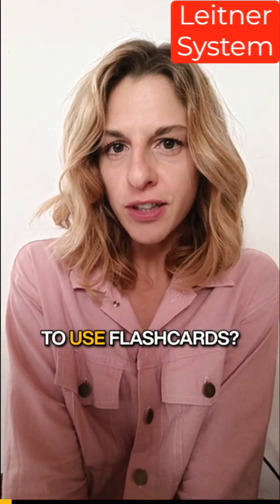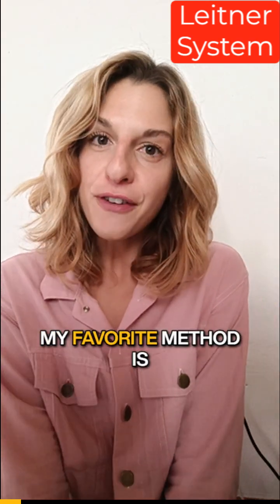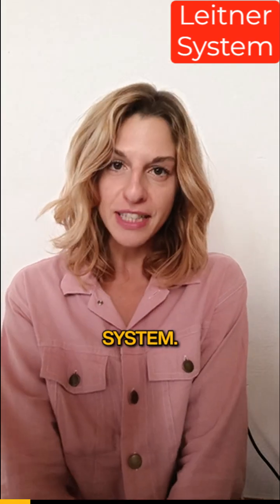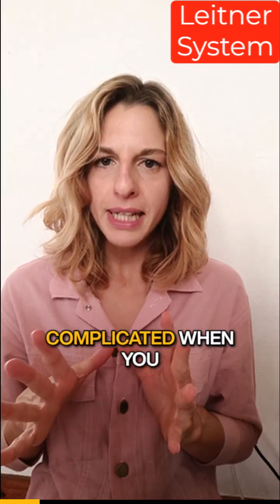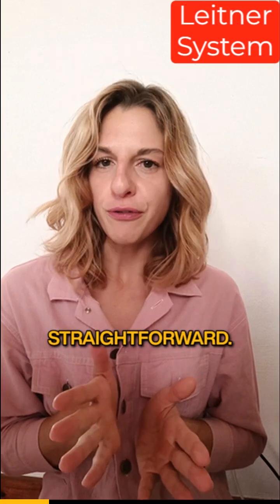Have you tried to study with.. LEITNER SYSTEM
Discover the efficiency of the Leitner System! Organise flashcards into different boxes based on your mastery level. Correct answers progress to lower-interval boxes, while incorrect ones move up. Regularly revisit higher-interval boxes for effective review of challenging material.